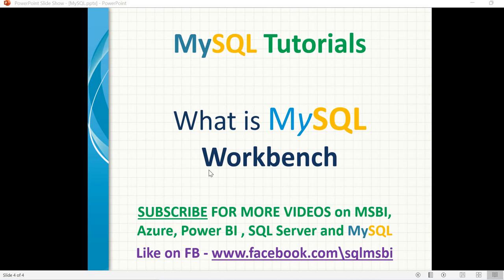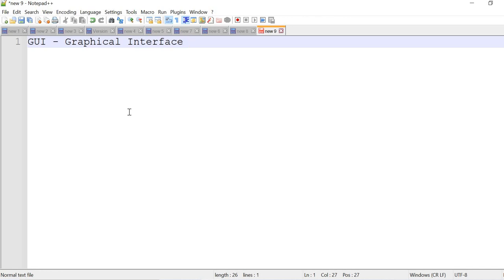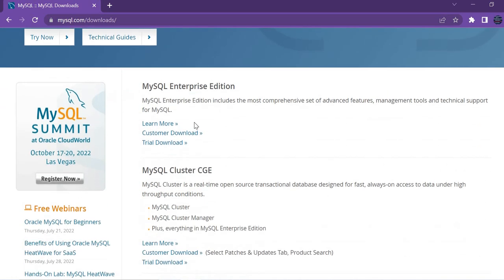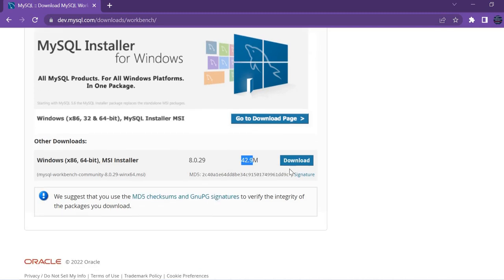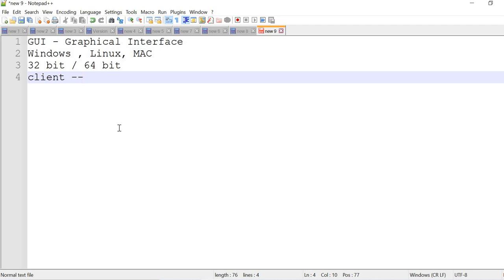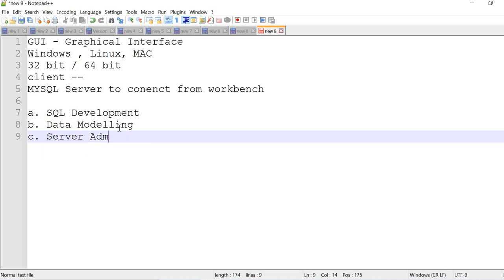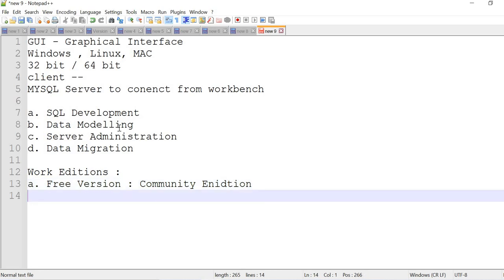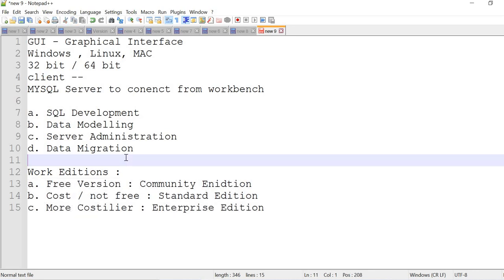MySQL Tutorials | Introduction to workbench in mysql | What is mysql workbench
Introduction to workbench in mysql
What is mysql workbench
MYSQL Server to connect from workbench
a. SQL Development
b. Data Modelling
c. Server Administration
d. Data Migration

Work Editions :
a. Free Version : Community Edition
b. Cost / not free : Standard Edition
c. More Costlier : Enterprise Edition